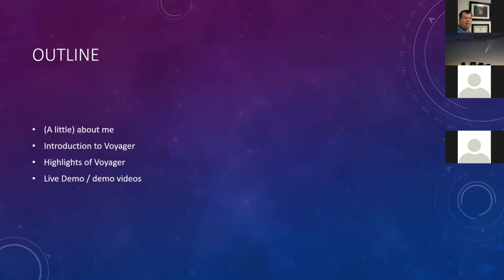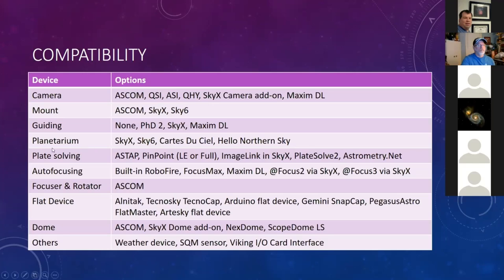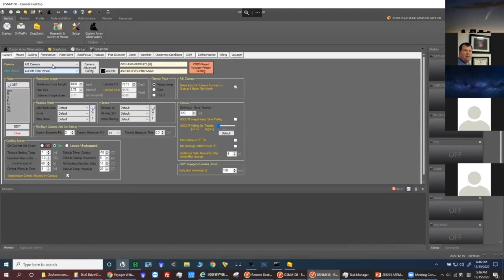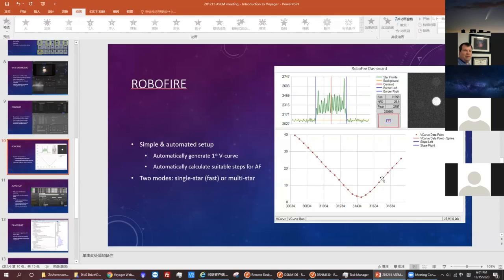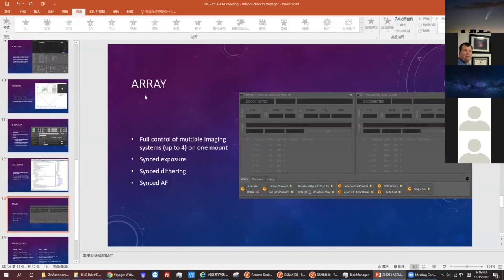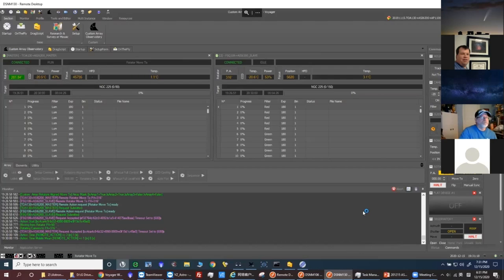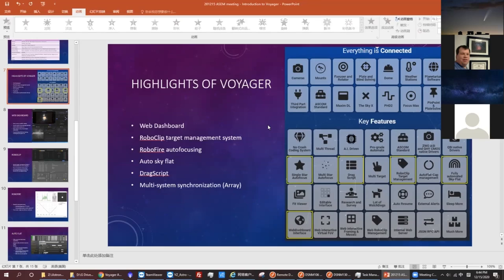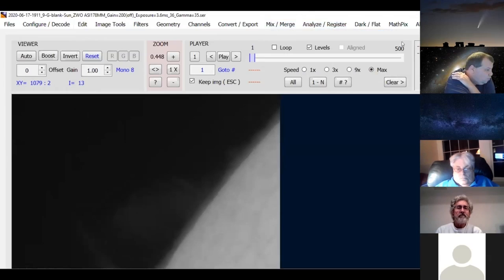ASEM Digital SIG - December 15th, 2020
Yizhou Zhang talks about Voyager.
Grant Martin introduces Astro Surface